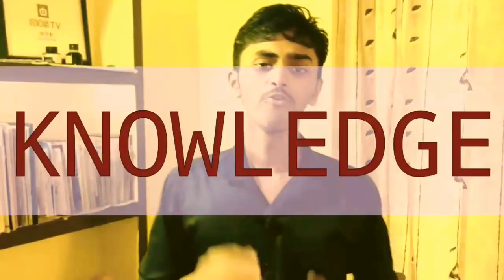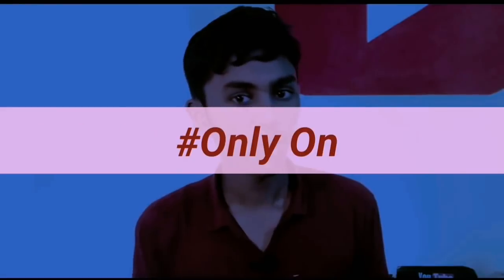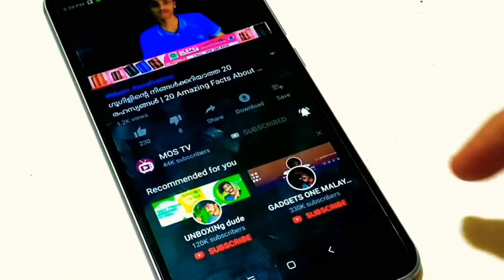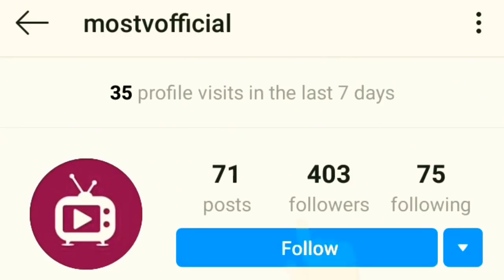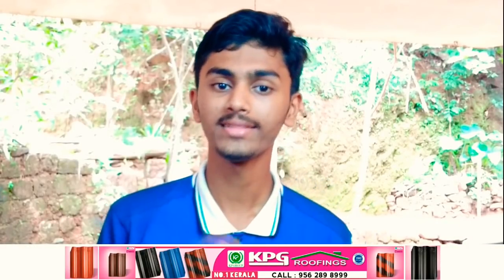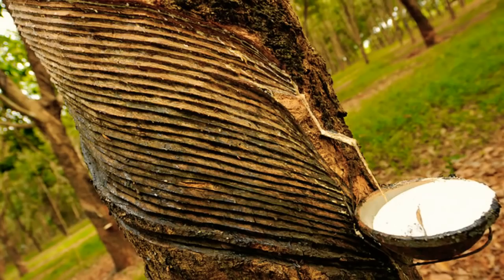Why Tyres are In Black Colour ? അറിയുമോ ആ രഹസ്യം ? Mos tv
👉🏼മച്ചാന്മാരെ !! ഇൻസ്റ്റാഗ്രാമിൽ follow ചെയ്തോളൂ,അതിൽ എല്ലാ message നും reply തരുന്നതാണ്  :@mostvofficial
Why Tyres are Black Colour.. It's a common doubt to all of us.. Today In this video i explain why Tyres are Black Colour or what is the Reason behind the Black Colour of Tyres in Malayalam.
ഈ വീഡിയോ
സ്പോൺസർ ചെയ്തത് :
     KPG ROOFINGS
Your Best and Safest Roofing Choice
●Highly safety Roofing Products
●100% Eco friendly
●An ISO Certified company
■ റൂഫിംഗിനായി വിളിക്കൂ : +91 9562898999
Notice : This channel does not promote or encourage any illegal activities.All contents provided in this channel for education purpose only.